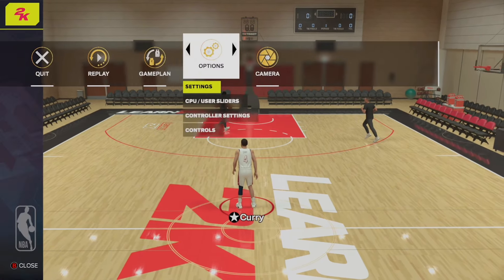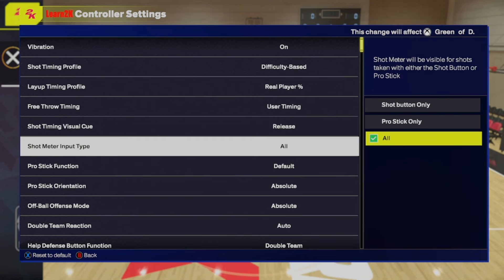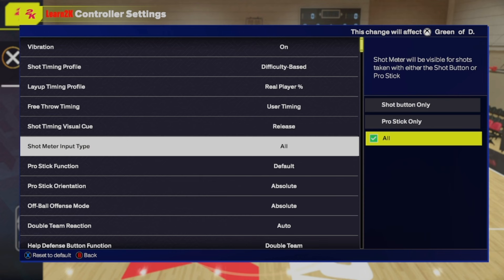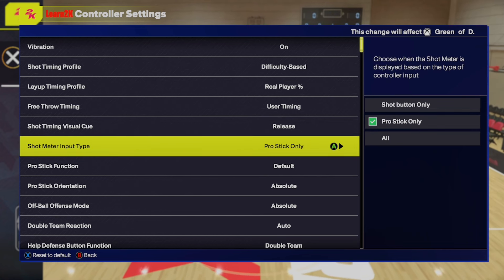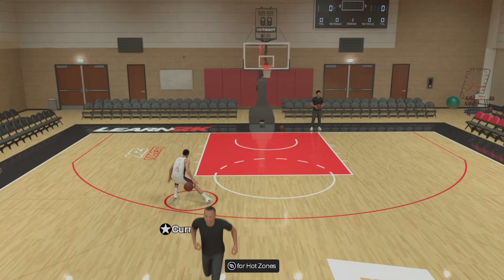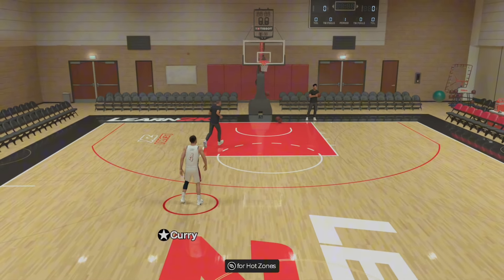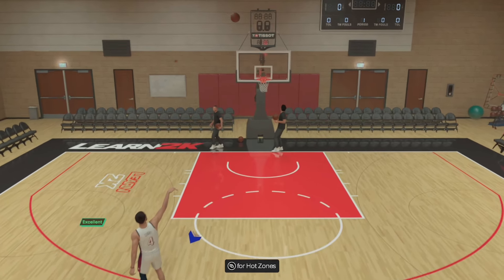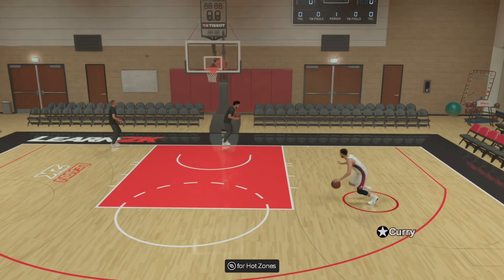How to TURN OFF SHOT METER in NBA 2K25!